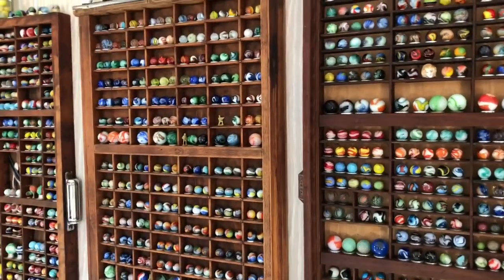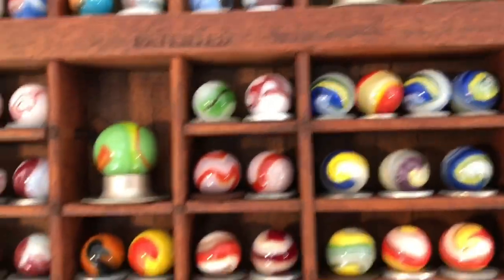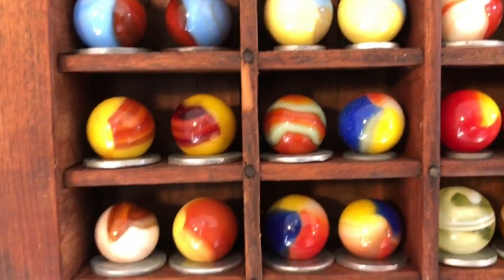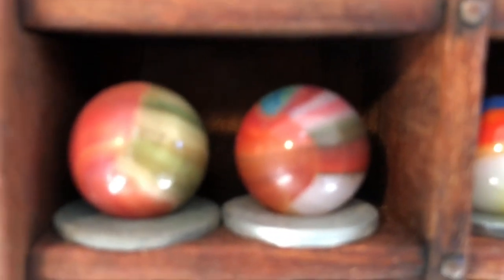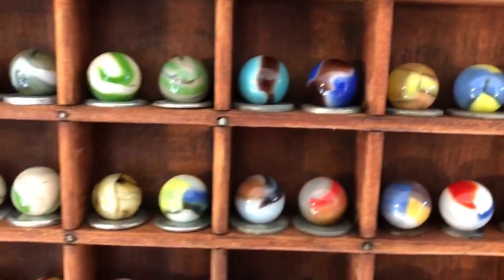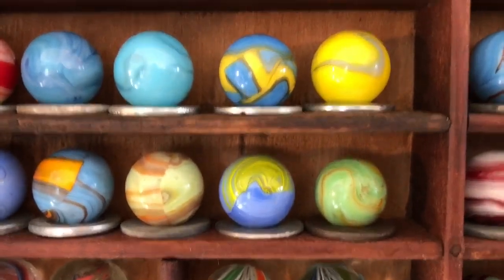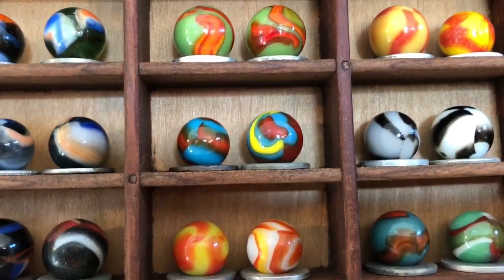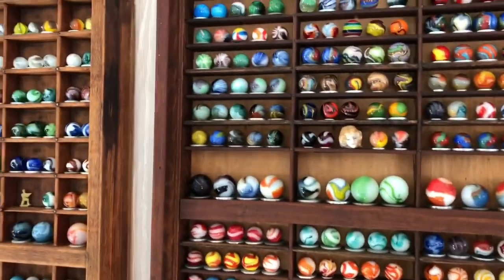Vintage Marbles Collection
Guided tour and discussion of my antique machine-made marble collection. Showing examples and identification of the major American glass marble maker pieces : MF Christensen, Christensen Agate , Akro Agate, Peltier, Vitro, Alley and Marble King. Please note some identification errors : Limeade eggyolk oxblood is actually a Lemonade , Peltier NLR Red Bee is really a Red Zebra.